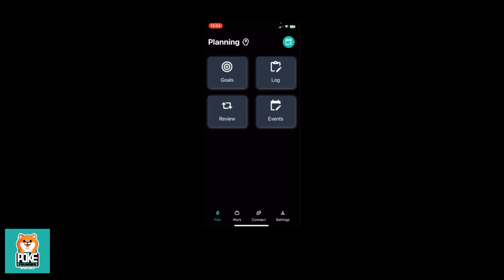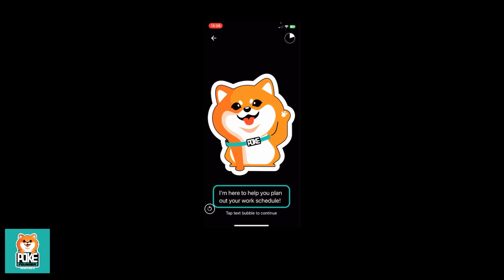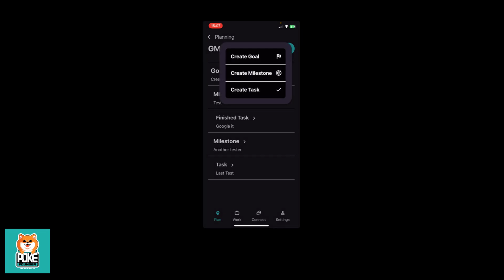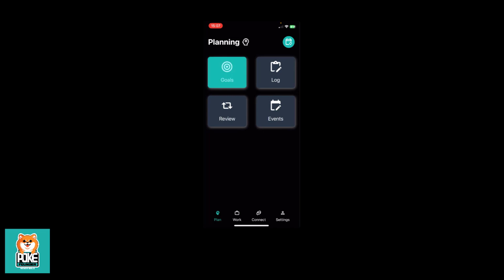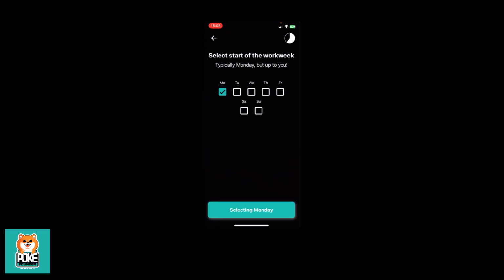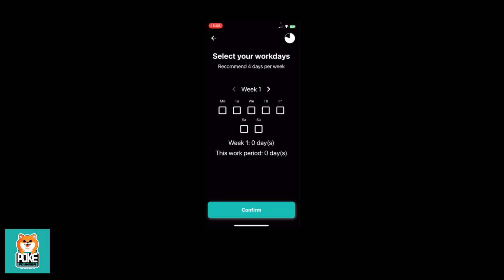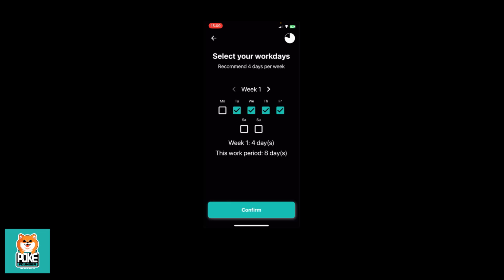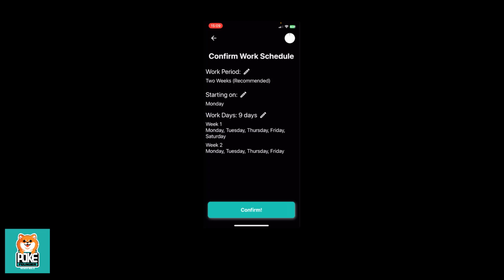Pocket Founder Developer Update | Week 3 | If G Can Build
Sign up for the testflight of the Pocket Founder app